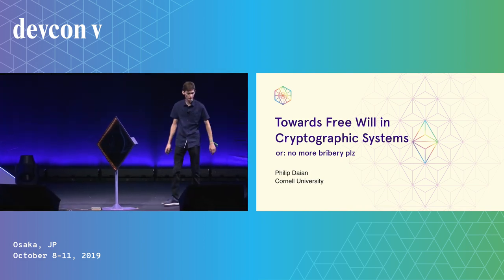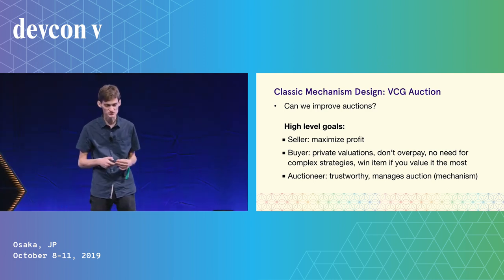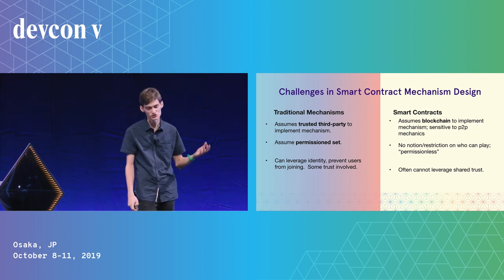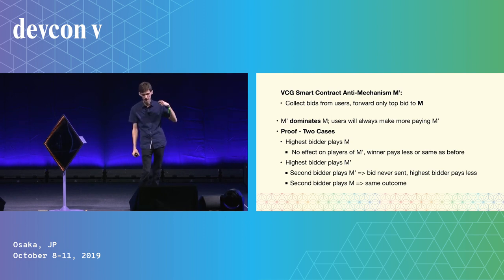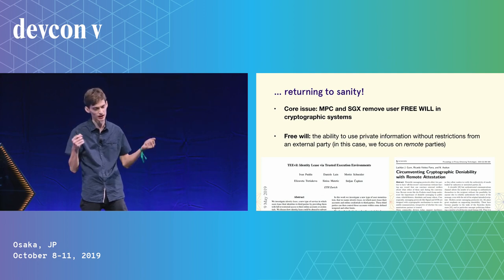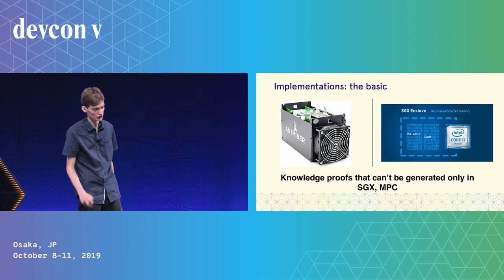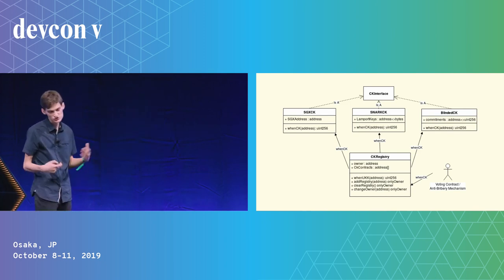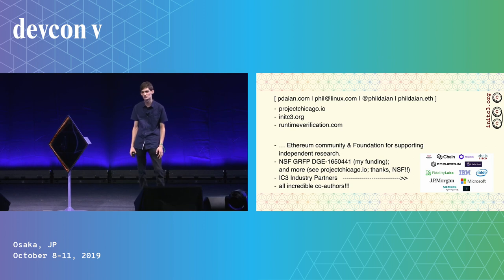Designing Smart Contracts With Free Will by Philip Daian (Devcon5)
A range of bribery attacks, collusion possibilities, and other economic vulnerabilities plague our smart contract design.  Unlike with simple anti-patterns like recursion, these security vulnerabilities have no obvious fix.  Join us for a deep dive into the state of the art bribery attacks that are technically feasible on cryptocurrency today, and their countermeasures.  We will introduce and explain new signature schemes that resist the ability for users to be bribed on Ethereum-based smart contracts.  We will teach developers of smart contracts how to build contracts that are maximally resistant to bribery, and provide practical tips for the protection of your users.Lastly, we will show and launch a toolkit that provides signatures with protection from an advanced form of bribery known as the Dark DAO, in which users are bribed undetectably.  Our toolkit provides a simple API for any Ethereum contract to ensure the free will of their users through an easy to use library.Building bribery resistant smart contracts is of critical importance for voting schemes, oracles, prediction markets, proof of stake and other consensus protocols, randomness generation, and more.  Join us in ensuring the protection

Speaker(s): Philip Daian
Skill level: Intermediate
Track: Security